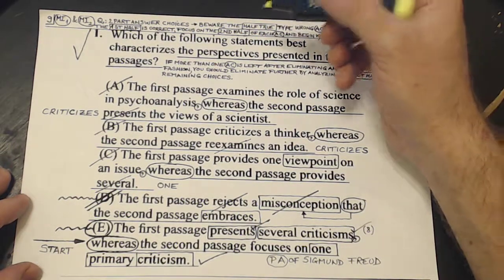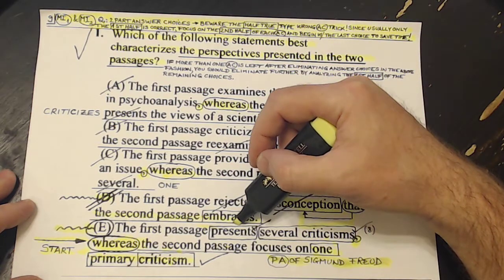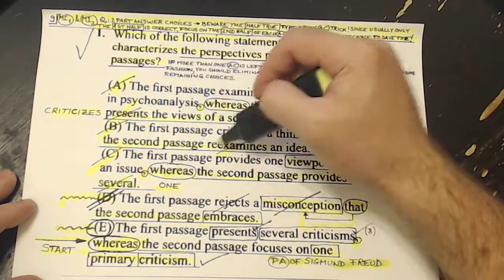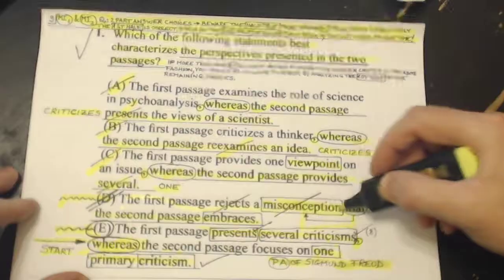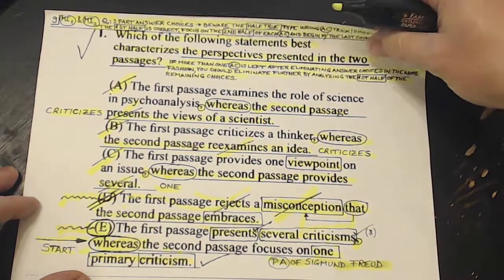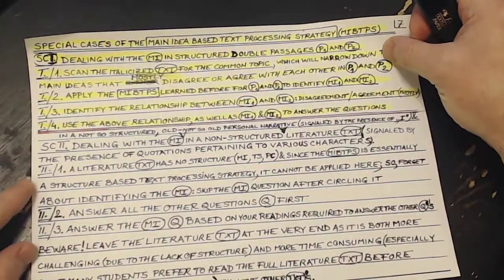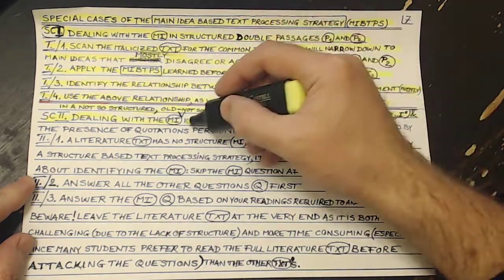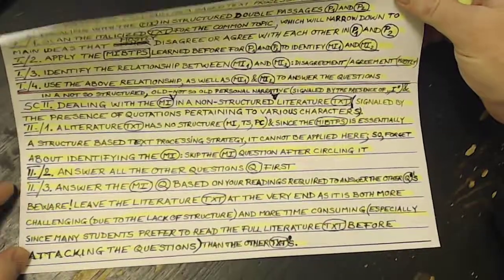Free SAT Reading Strategies VIDEO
Compare your other SAT preparation options with the above video before committing yourself for the long term! Sign up to my Youtube channel for other, similar SAT preparation videos!

Private SAT Preparation in Vienna

Private SAT Preparation in Budapest

Private SAT Preparation on Skype
skype name: tanorama